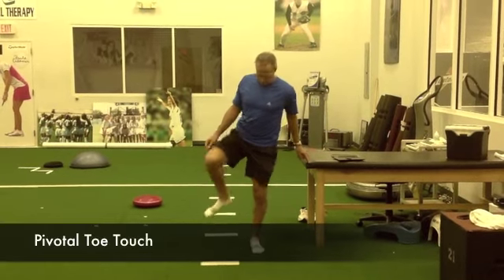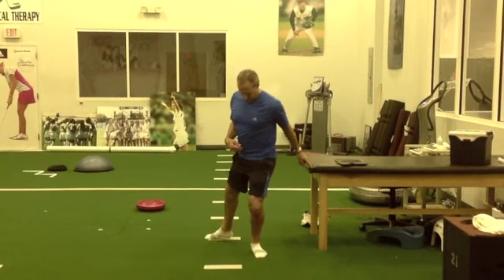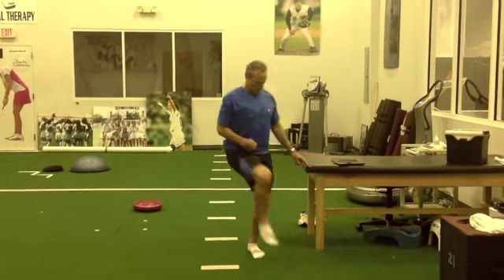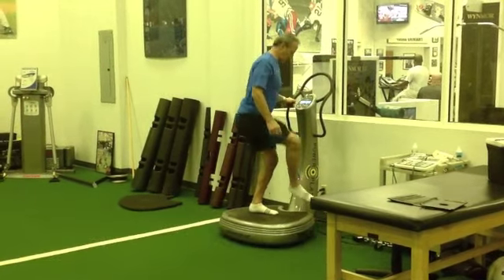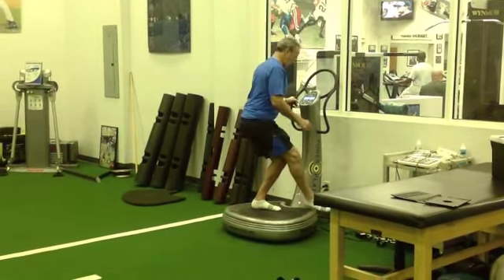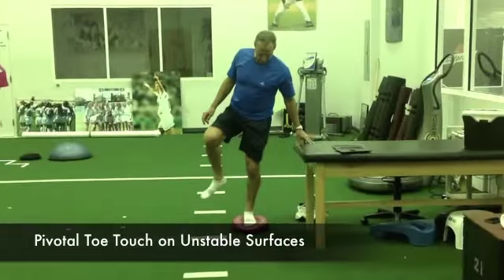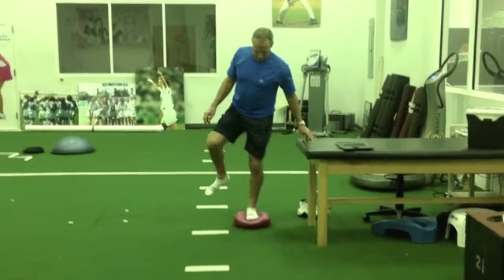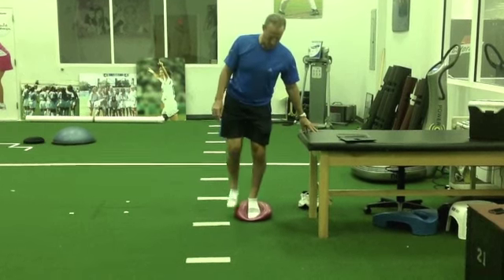Pivotal Toe Touch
Human Motion Associates is a movement through science based company bringing you strategies to reduce risk of injury, gait & motion analysis, and sports performance.  This video clip demonstrates Remedial Movement for the Calf Group, especially the Tibialis Posterior and the Peroneal Group.